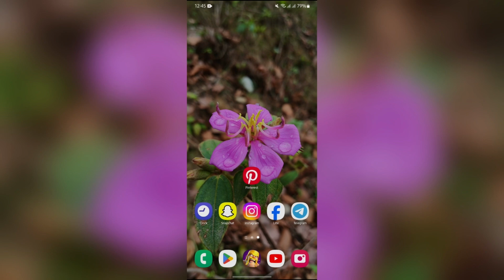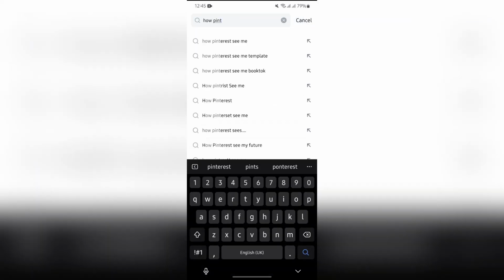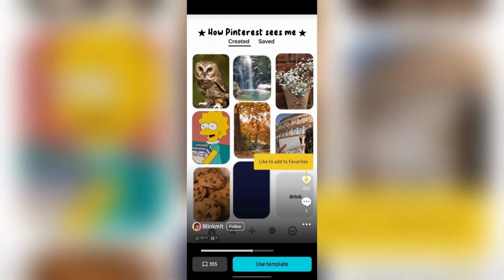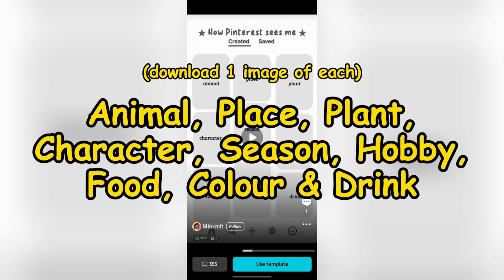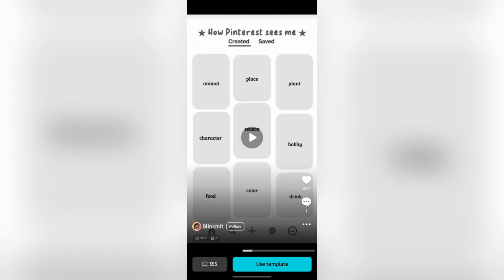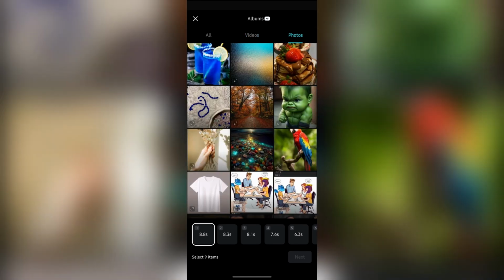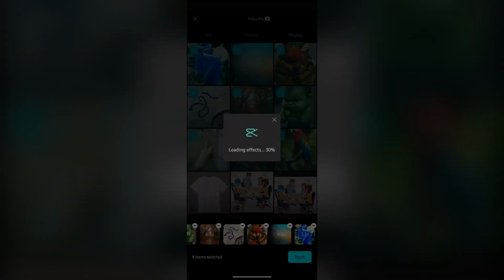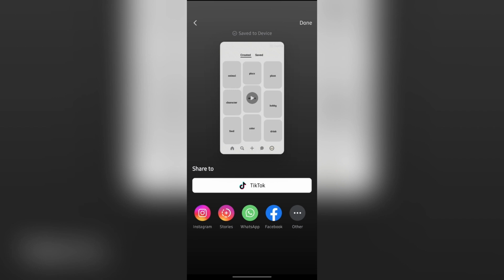How Do You Do The How Pinterest Sees Me Trend (2024)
In this tutorial, I'll show you how to do the "How Pinterest Sees Me" challenge. This fun activity helps you discover how Pinterest views your interests and preferences based on your saved pins. I'll guide you step-by-step on finding the right pins, creating a unique board, and sharing your results. It's a great way to explore your style and see what Pinterest thinks you're all about.